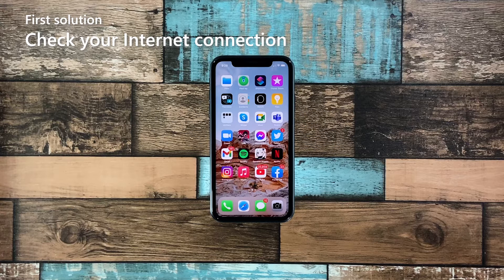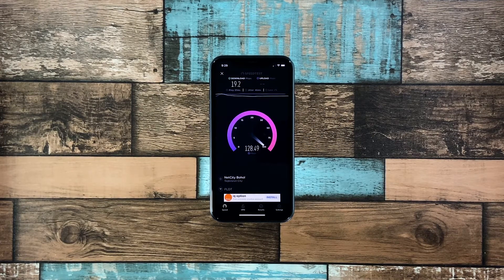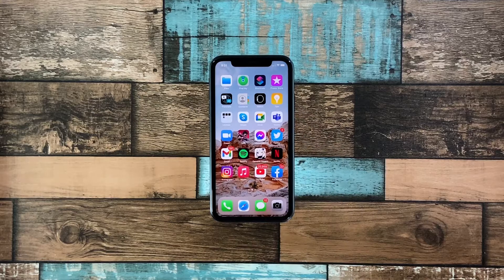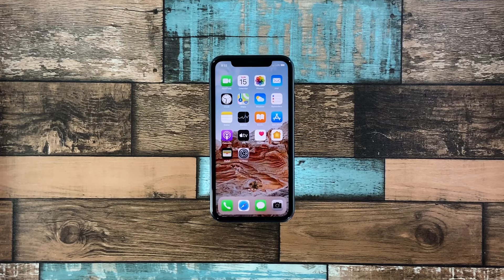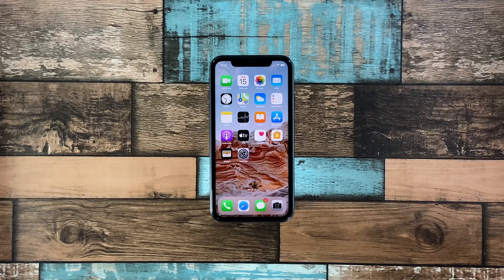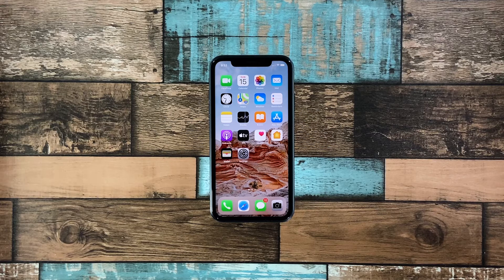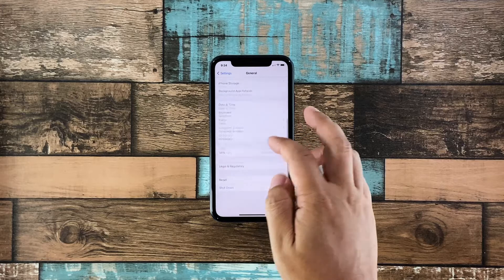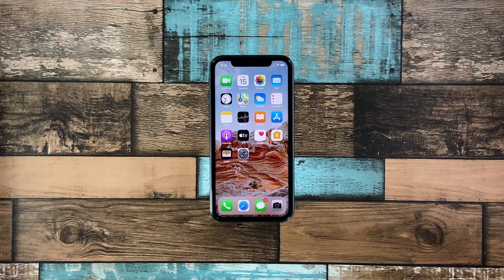Facebook App Stops Working or Keeps Freezing on iPhone X (iOS 14.2)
In this video, we will show you what to do if Facebook keeps on stopping or freezing on your iPhone X after the iOS 14.2 update. Most of the time, such a problem is pretty minor, especially if it’s just an issue with the app. However, there are times when it’s a result of a firmware issue. That is the reason why we need to troubleshoot both the app and your iPhone. And with that being said, here’s what you should do:

00:00 - Introduction
00:31 - First solution: Check your Internet connection
01:03 - Second solution: Refresh your iPhone’s memory
02:00 - Third solution: Remove Facebook from your iPhone and reinstall it
02:52 - Fourth solution: Factory Reset your iPhone X